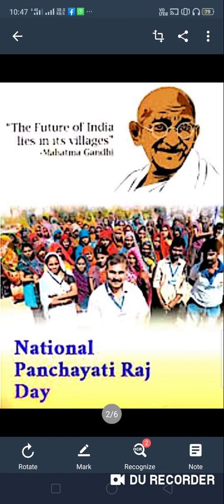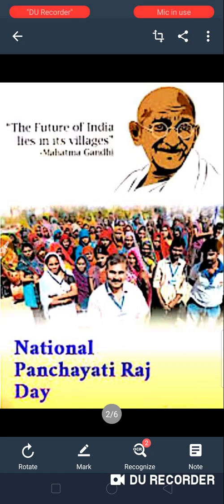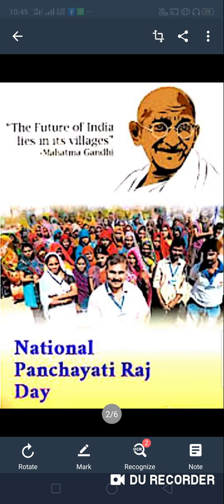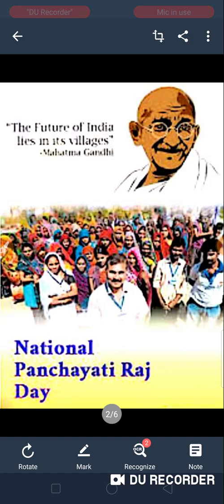class 6th The panchayati raj (Gram Sabha)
Pol. Sc.